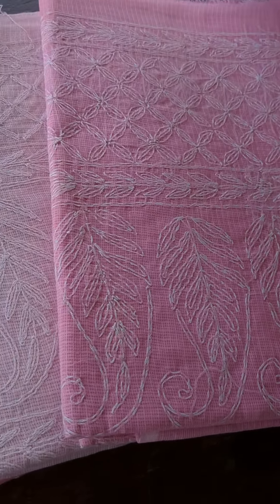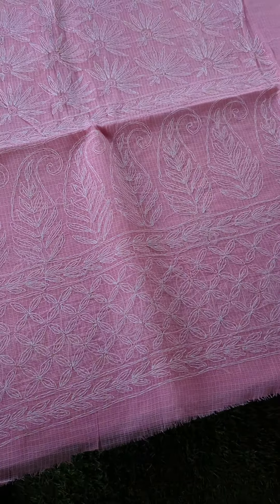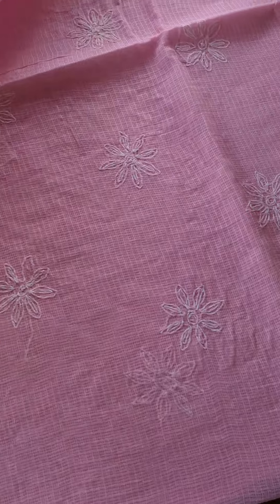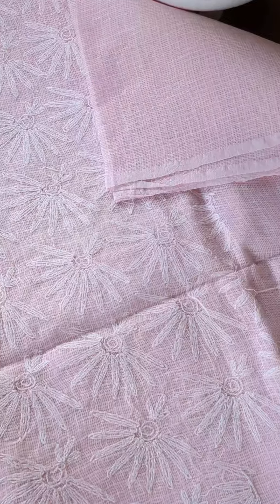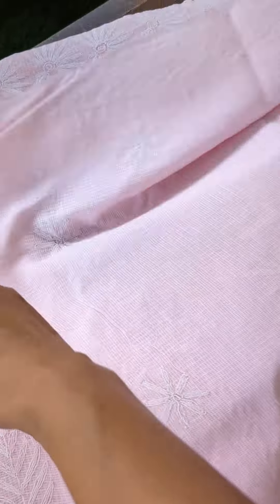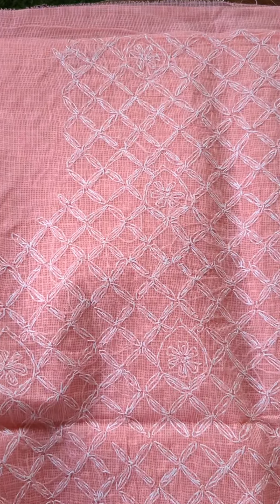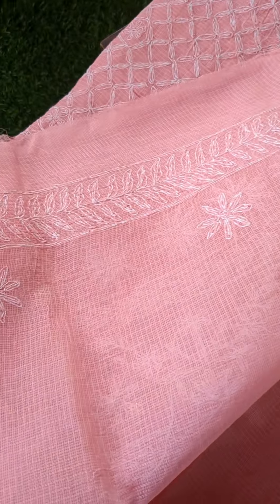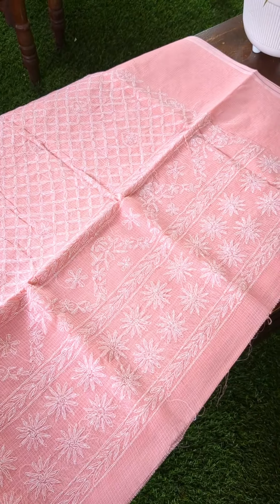Lucknowi Chikkankari suit sets